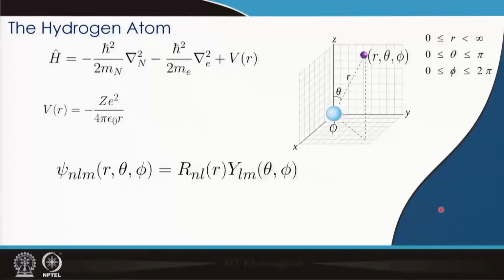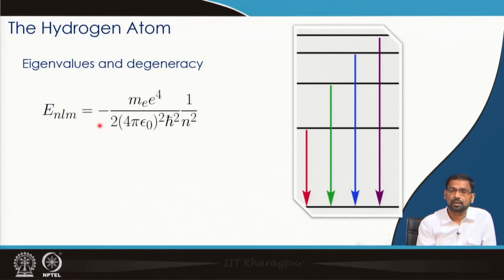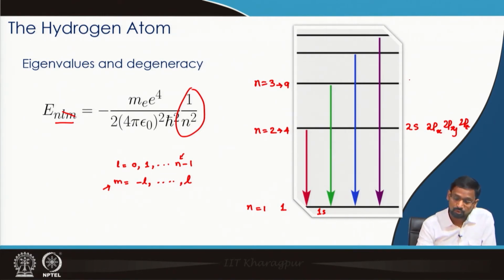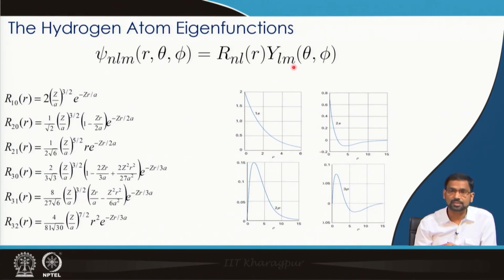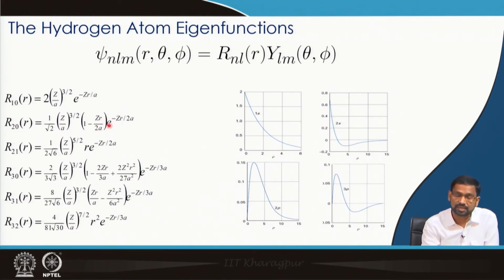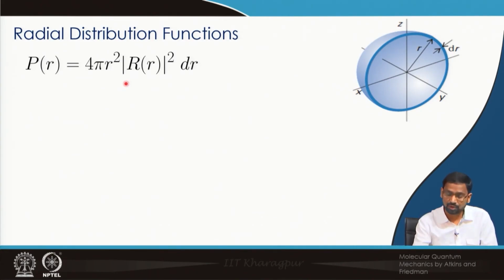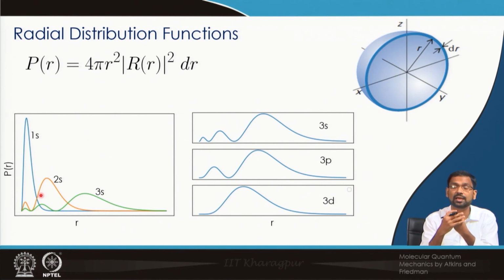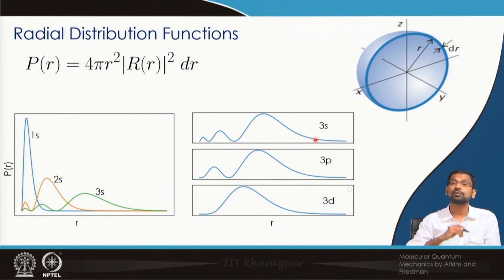Exactly Solvable Models - II (Continued)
This lecture continues the discussion on exactly solvable quantum mechanics models, focusing on the hydrogen atom (0:30). It covers the energy levels (2:30) and their degeneracy (4:13), which for hydrogen depend only on the principal quantum number. The lecture also delves into the eigenfunctions (orbitals) (10:35), explaining their radial and angular parts and introducing the concept of radial nodes (15:08). Finally, it discusses the radial distribution function (17:41) to illustrate the probability of finding electrons at various distances from the nucleus for different orbitals (19:26). The video concludes by mentioning that while hydrogen is exactly solvable, more complex atoms require approximation methods (26:06).